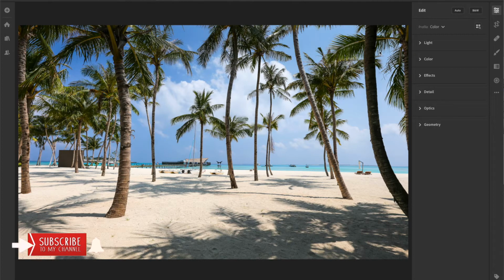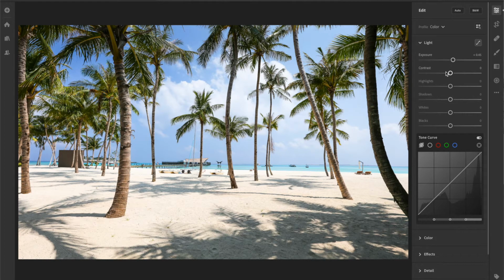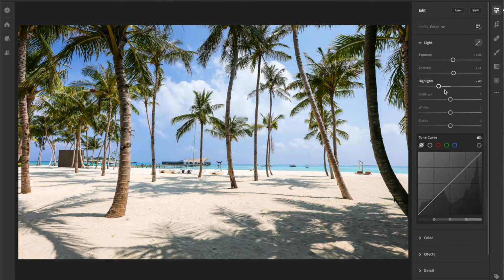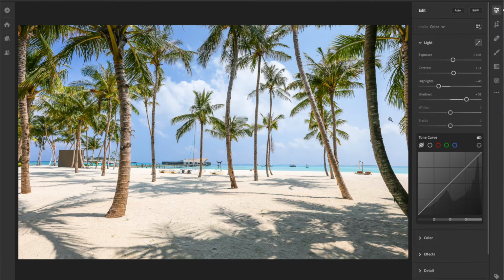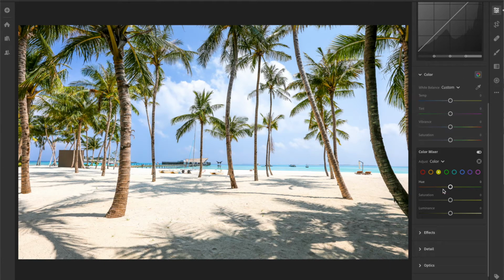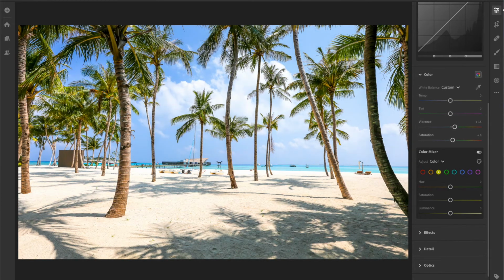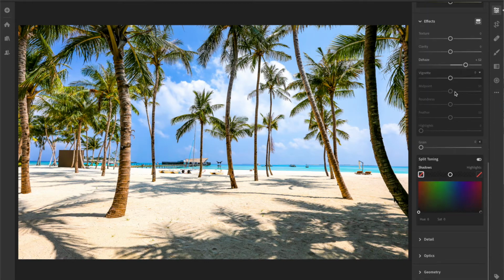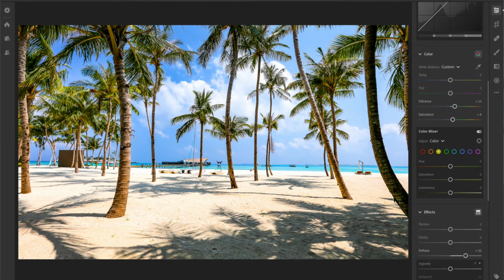HOW TO ENHANCE COLOUR IN LIGHTROOM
Hello everyone, In this video i'll show you quick and easy tools to enhance the colour of any photo in Lightroom.